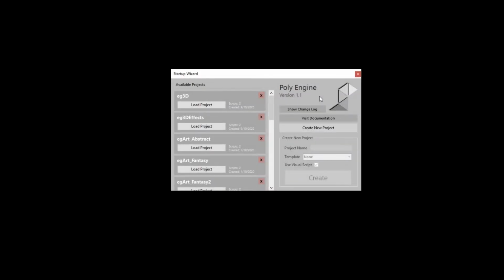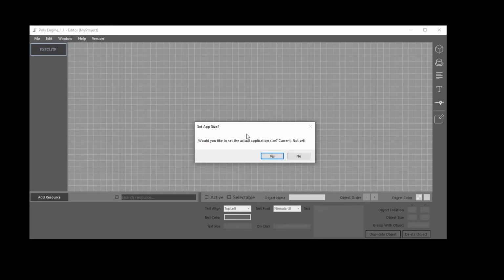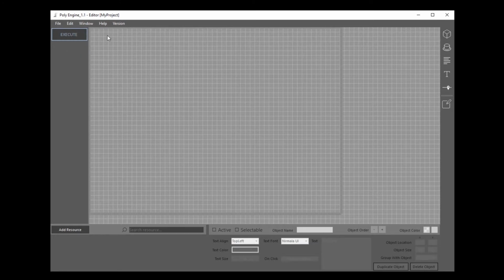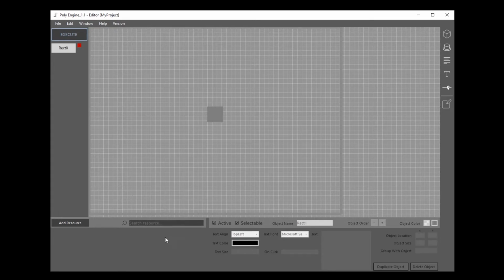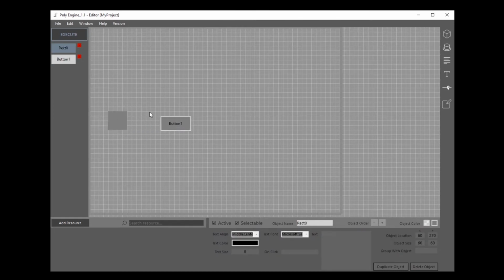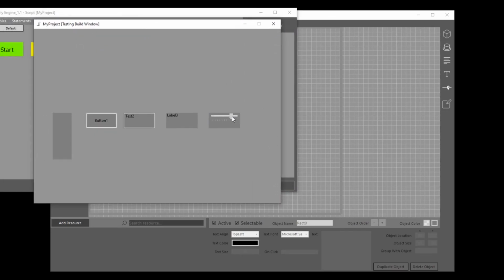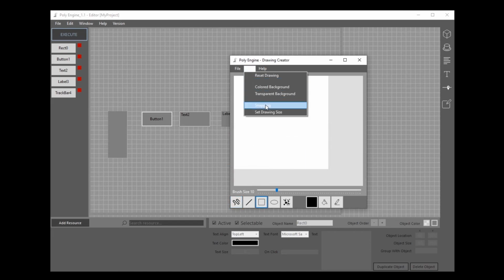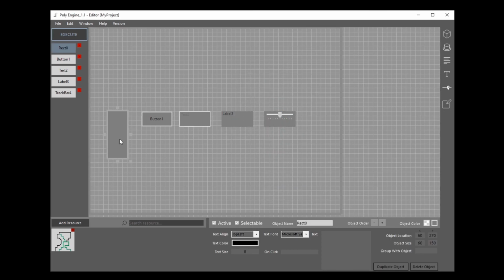Poly Engine 1.1 - Editor Essentials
Hey, welcome to the Poly Engine official video documentation! In this video you will learn the editor essentials and basic interactions in engine environment. In case you don't understand what I'm saying in my funny accent, the subtitles are available!